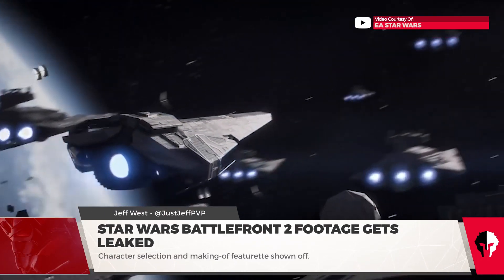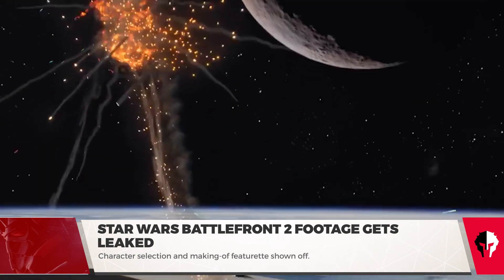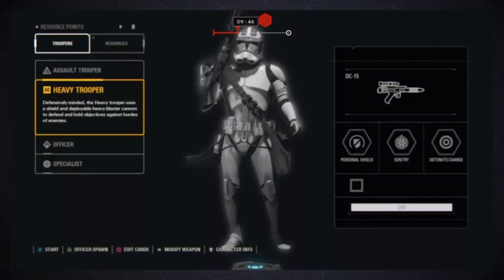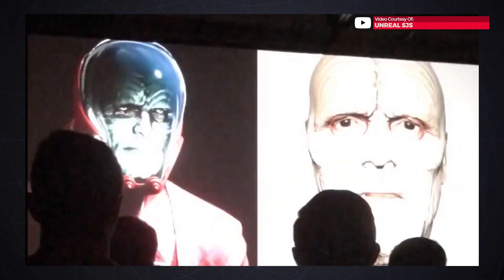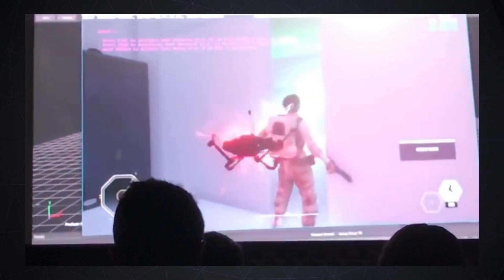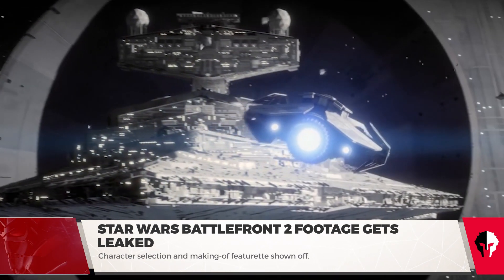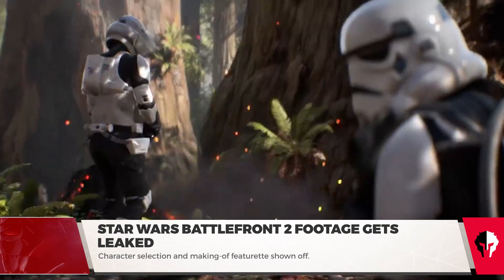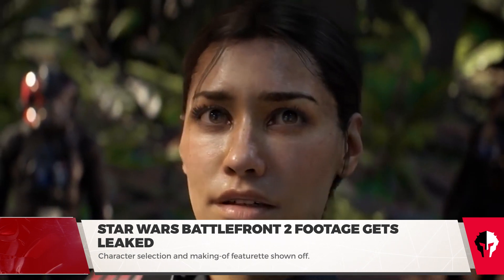STARWARS BATTLEFRONT 2 FOOTAGE LEAKED EARLY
Leaked footage of the new Star Wars Battlefront 2 shows off character select and a small feature on how the game was made.